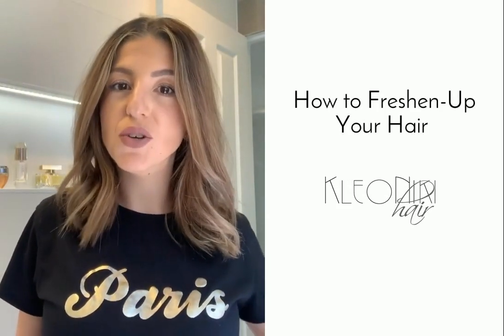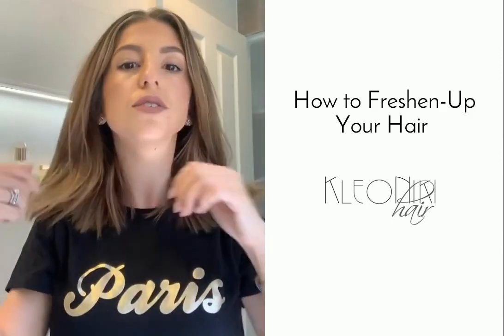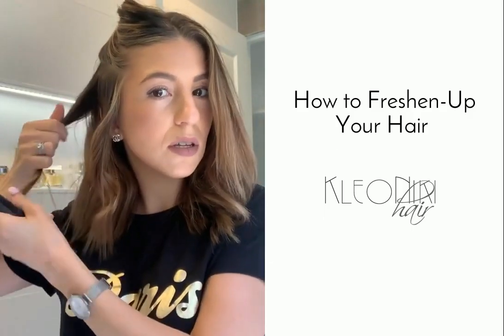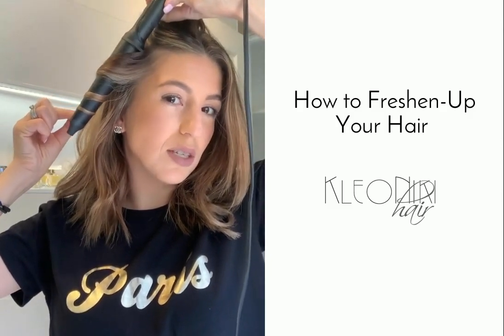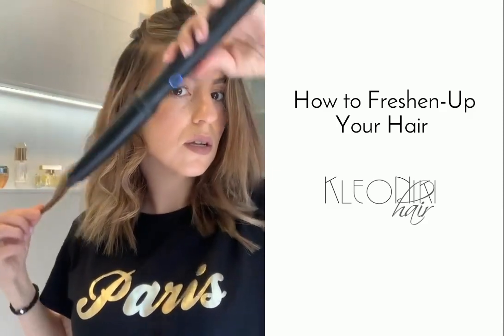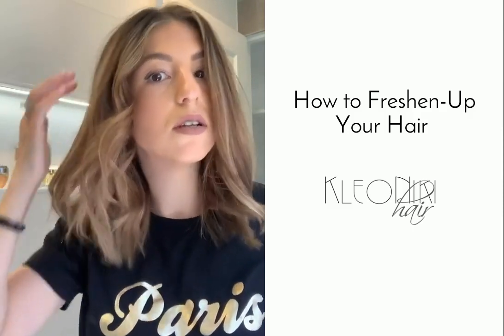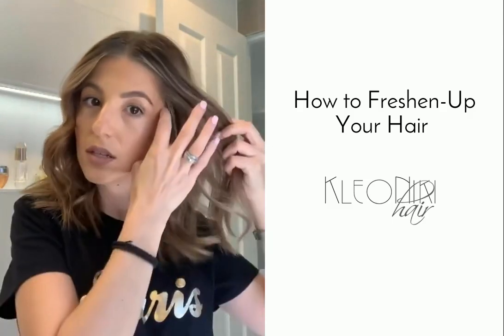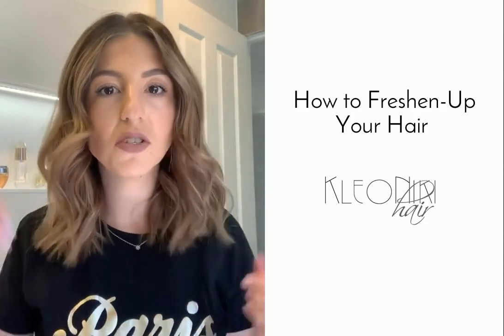How to Freshen Up Your Hair - Wella Professionals EIMI Dry Me Dry Shampoo - by Nikki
HOLD LEVEL 1
Create volume and a manageable matte texture to achieve your look. Refresh your hair and absorb oil with this formula with Tapioca starch.

HOW TO USE:
Shake me, spray me, style me. Apply evenly on dry hair, leave in and brush through.

Wella Professionals Fusion Intense Repair Mask Review
Wella EIMI  Dry shampoo achieves volumized and manageable hair texture with Wella professionals EIMI dry me dry shampoo... Wella professionals EIMI dry me dry shampoo. how to use dry shampoo|| Wella professionals EIMI  dry shampoo full review.

Wella professionals just launched the EIMI  haircare range with EIMI  perfect me lightweight bb lotion EIMI root shoot precision root mousse and EIMI dry me dry shampoo.